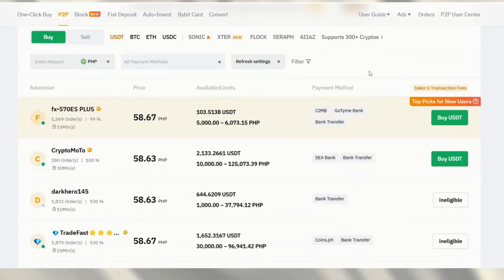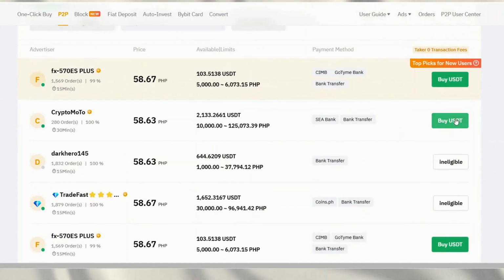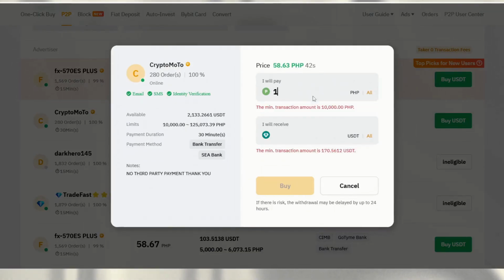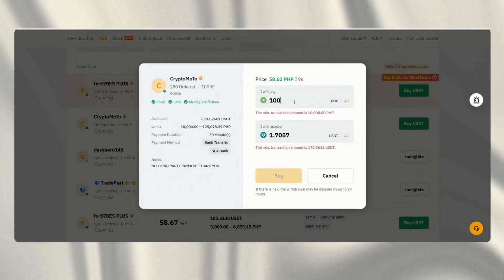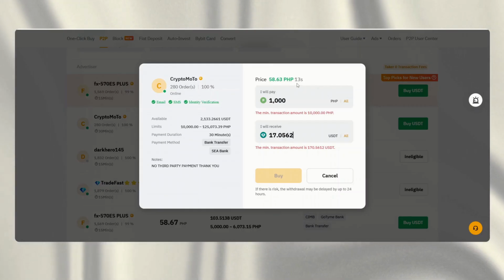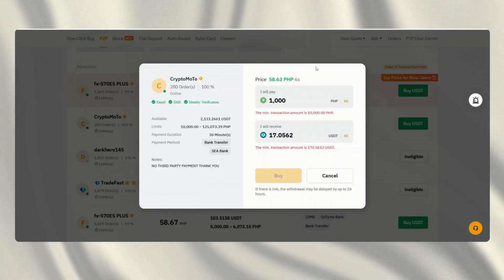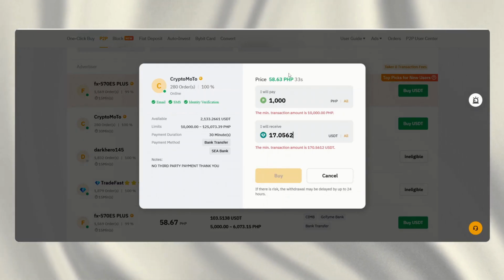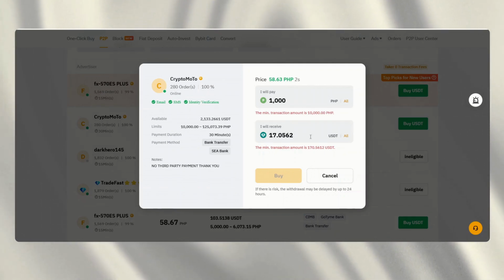How to Buy USDT on Bybit (2026 Updated Tutorial)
In this Bybit Tutorial we are going to go over how to buy USDT on ByBit.